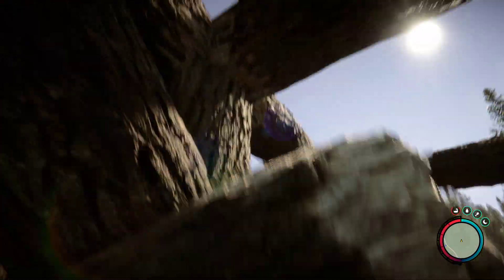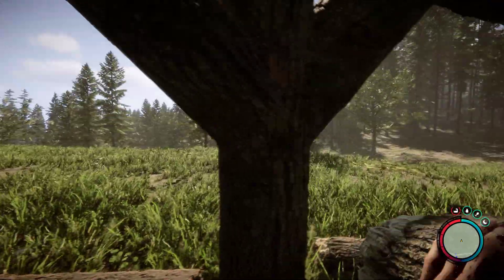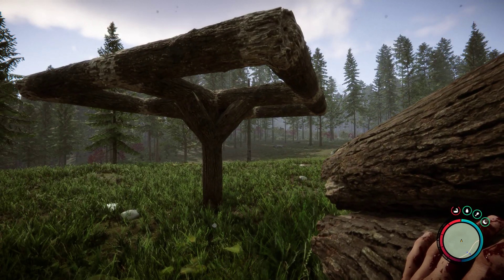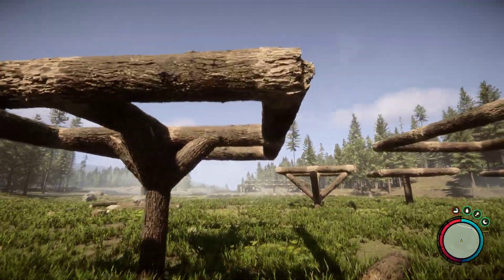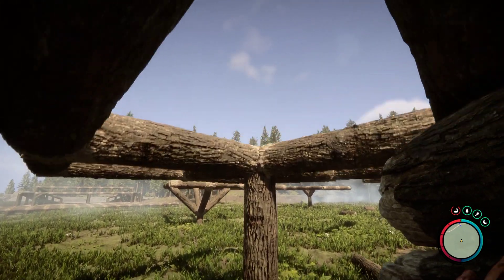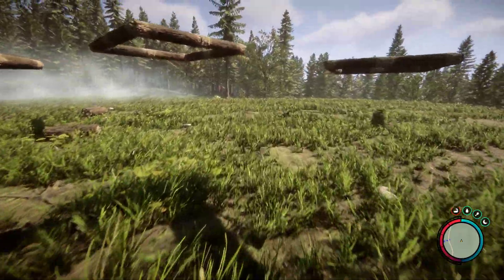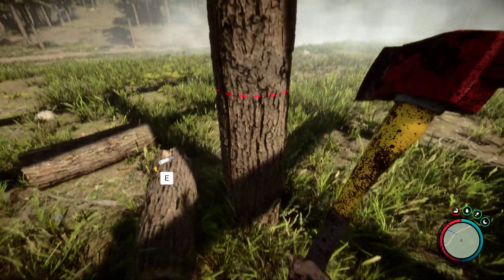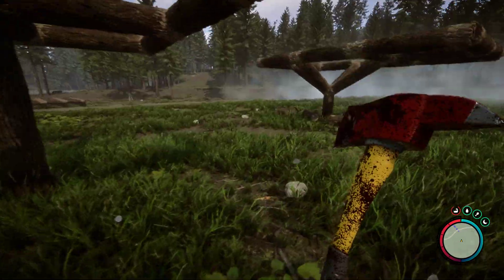Sons of the Forest: Extended overhangs, Corner overhangs, and another floating platform!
In this video, I demonstrate how to build various overhangs that the vanilla game does not normally allow you to build! Including a nother floating base foundation!